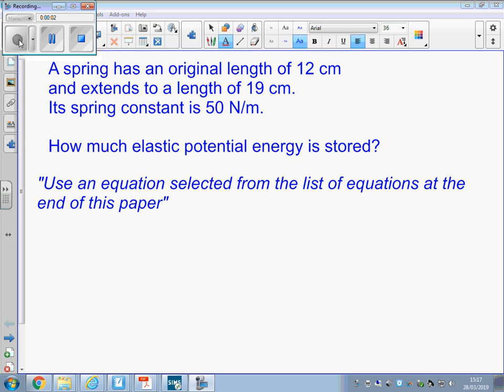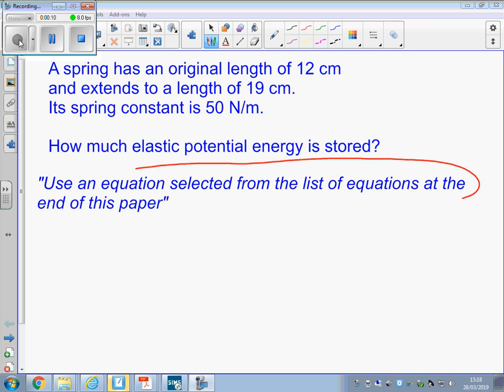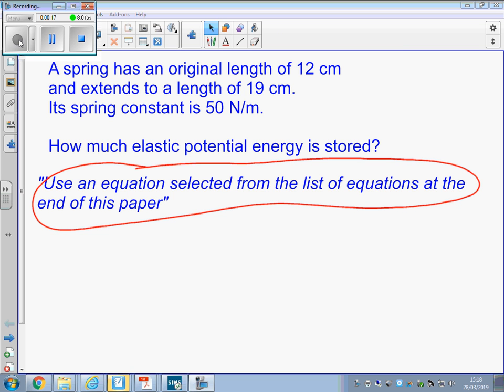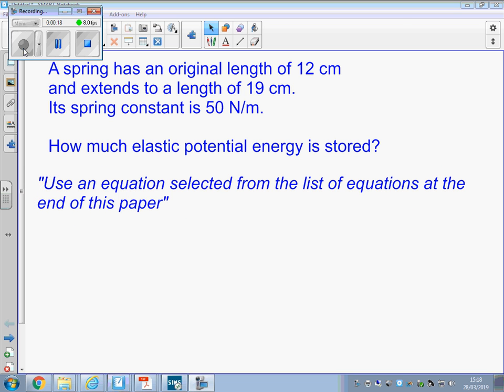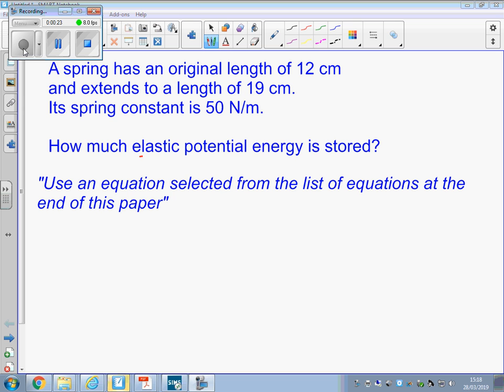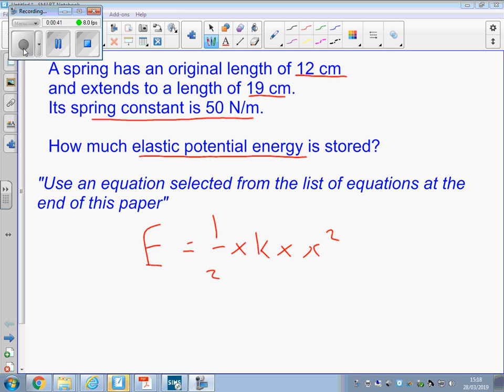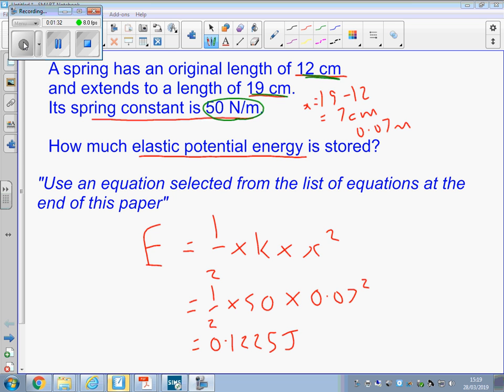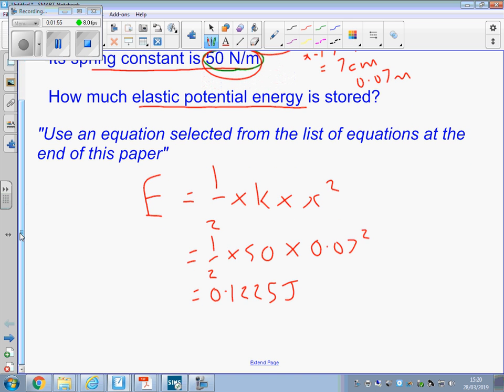elastic potential energy calc